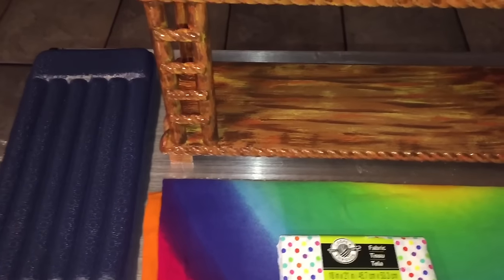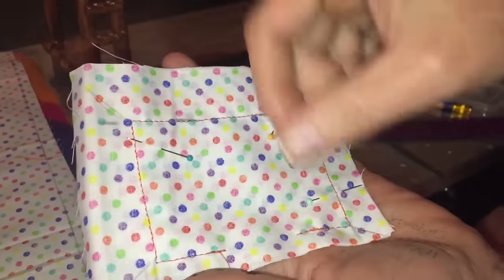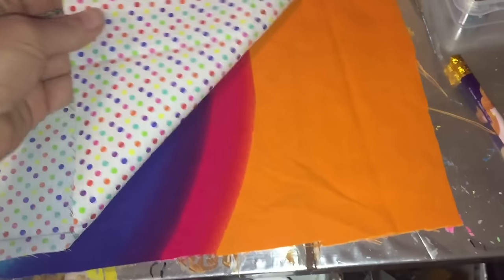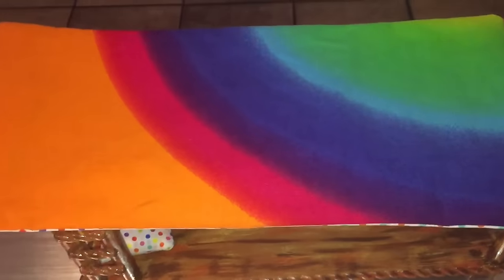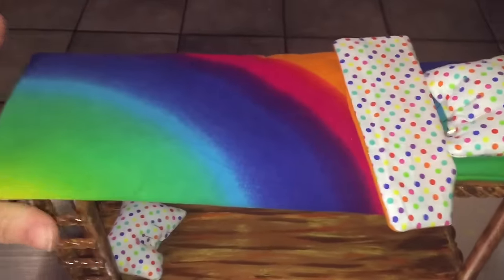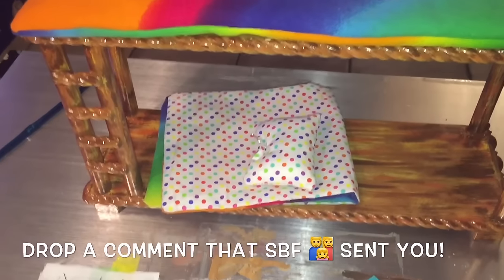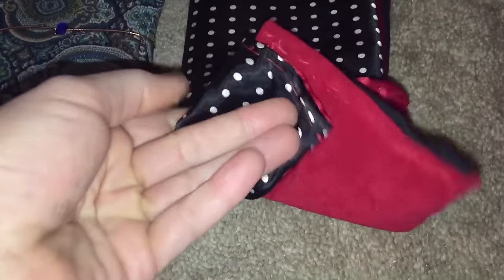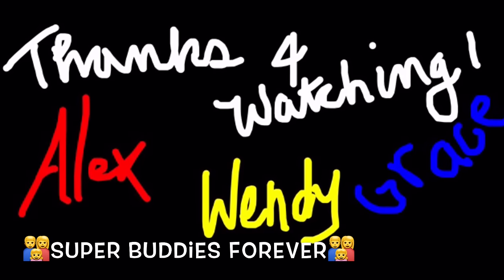BED SET / Blanket Mattress Pillow / HOW TO TUTORIAL / Complete 2-sided Design / For Doll House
COMPLETE DOLL HOUSE BED SET ~A thorough & detailed tutorial on making an easy doll house pillow, blanket/comforter & mattress. You will see how we transformed old clothes and scrap material into a full bedding sets after watching this "how to" video. These sewing techniques can be used with store bought material too of course! Sky is the limit!

What you see in this video for 3 bedding sets cost less than $10, $20 including the bunk bed. Time... is the big cost on this project :)

We happen to do Monster High doll house stuff but... with this simple sewing project it is quite easy to measure & adjust, then you can apply this tutorial to any doll house items for any doll such as ( 1:3, 18", play scale) American Girl, ( 1:6, 11 1/2" ) Ever After High, Barbie, Bratz, Disney dolls, Equestria girls and any 1:12 miniatures too :)

I sincerely hope this helps you with your projects! Have a great day :)

Keep an eye out for the newest video tour in our Ever After High Doll Collection & Dorm Room Tutorials:

Our Lil’ SBF Family SHOUT OUT 's go to “Tumblr Jack", "Brooke Long" and "Dolls, Toys, and Games Gal" in this video! Thank you for your support!